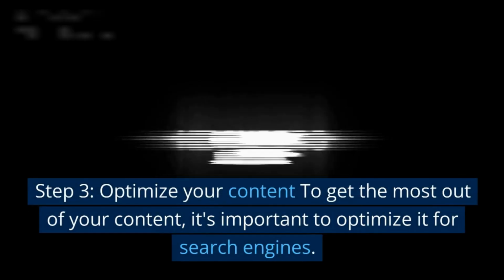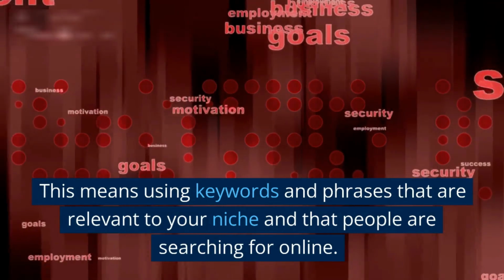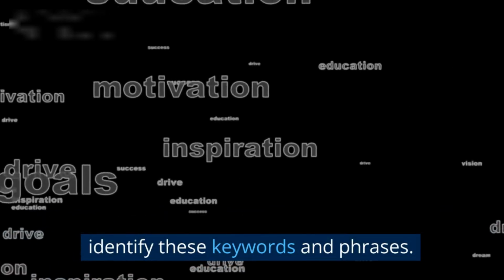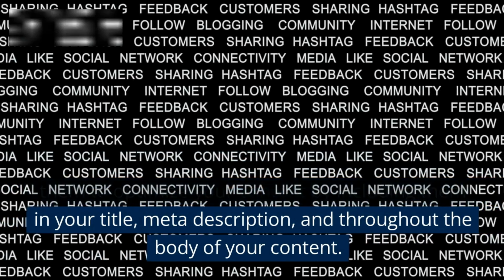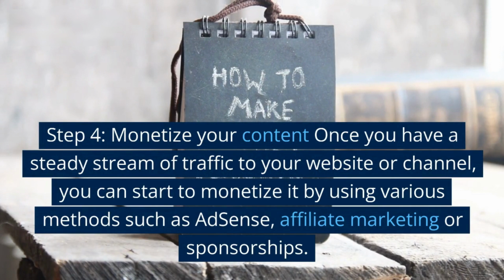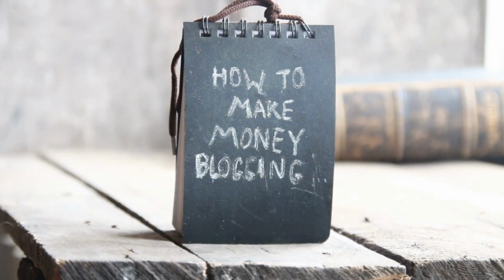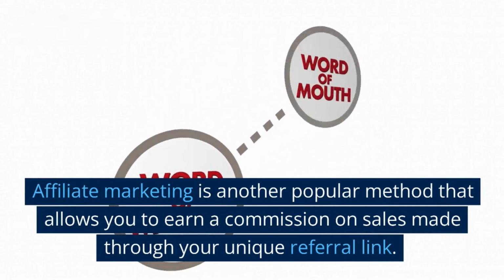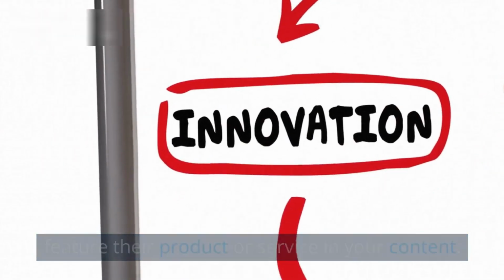How To Earn Money Uising ChatGT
About this video :
How to make money using Chat GPT online. Chat GPT is a powerful language model developed by OpenAI that can generate human-like text. In this tutorial, we will show you how you can use Chat GPT to create content for your online business and earn money in the process.